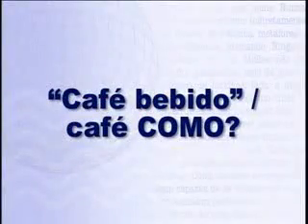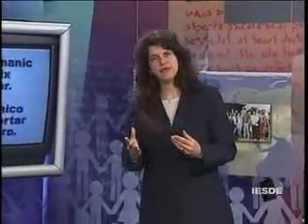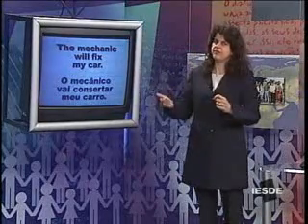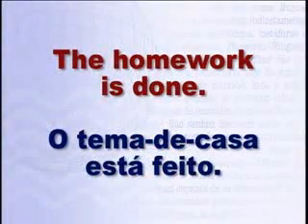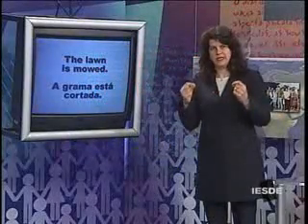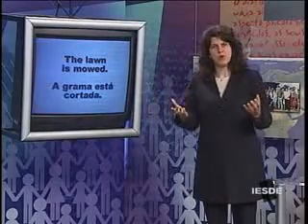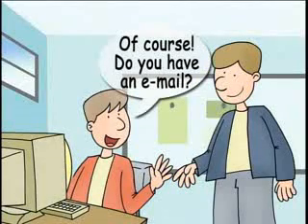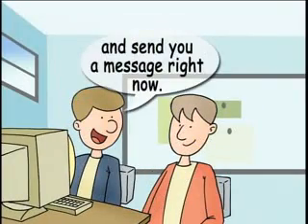Curso de Inglês - Aula 24